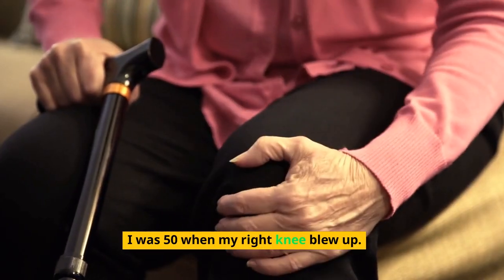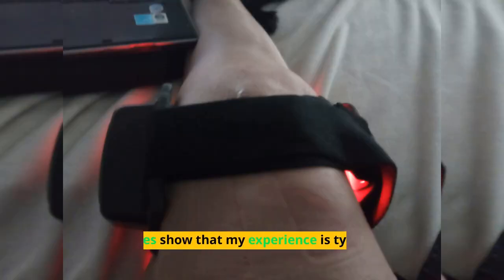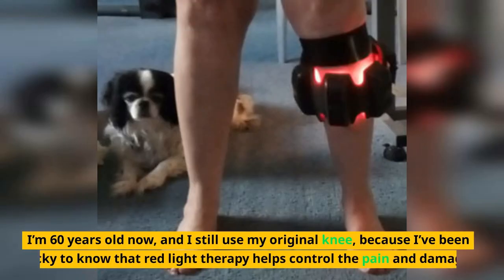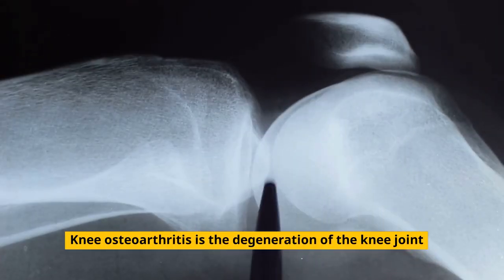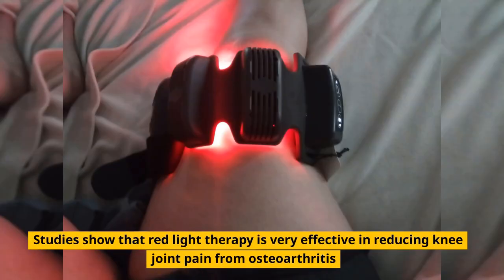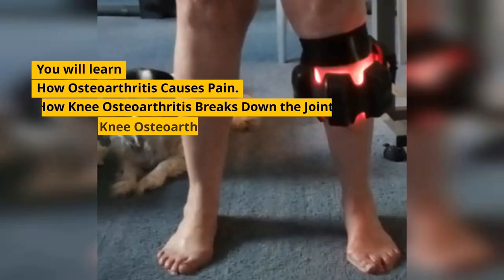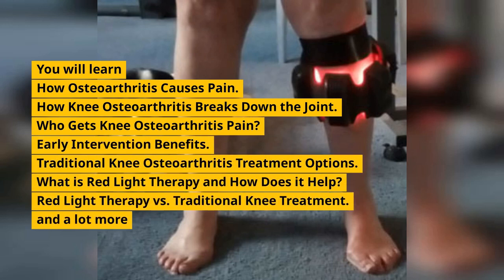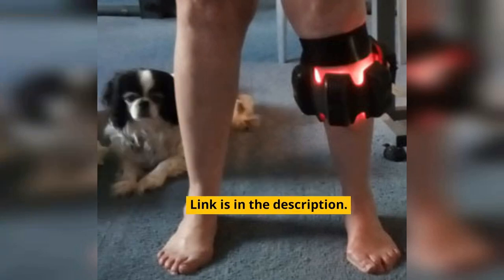Manage Knee Arthritis with Drug Free Red Light Therapy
Go to my website to read the whole article about managing knee pain

I was 50 when my right knee blew up with osteoarthritis.

My doc did not want to replace my knee, because I was “too young."

My biggest success with red light therapy has been using it on my osteoarthritis knee pain.

Studies show that my experience is typical.

Red light therapy reduces inflammation, swelling and knee pain.

I’m 60 years old now, and I still use my original knee, because I’ve been lucky to know that red light therapy helps control the pain and damage.

Knee osteoarthritis is the degeneration of the knee joint Loss of cartilage causes pain and inflammation.

Red light therapy (photobiomodulation) is the use of low energy delivery of light to heal at the cellular level.

Studies show that red light therapy is very effective in reducing knee joint pain from osteoarthritis.

How Osteoarthritis Causes Pain.

How Knee Osteoarthritis Breaks Down the Joint.

Who Gets Knee Osteoarthritis Pain?Early Intervention Benefits.

Traditional Knee Osteoarthritis Treatment Options.

What is Red Light Therapy and How Does it Help?Red Light Therapy vs.

Traditional Knee Treatment